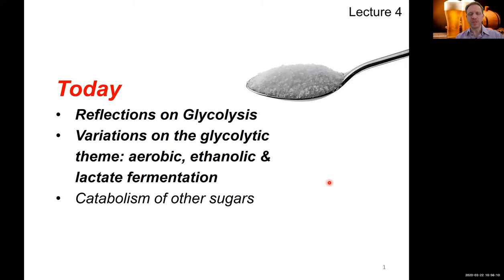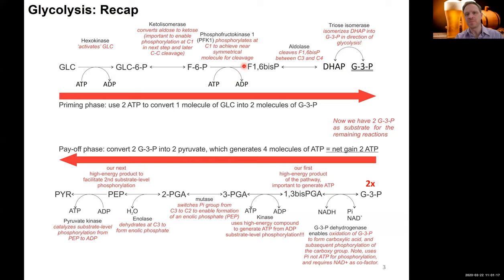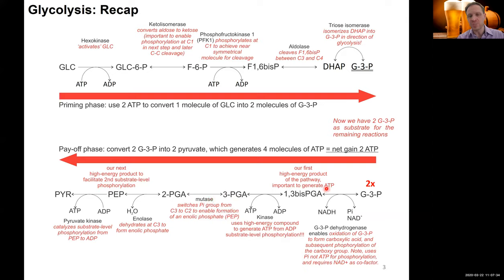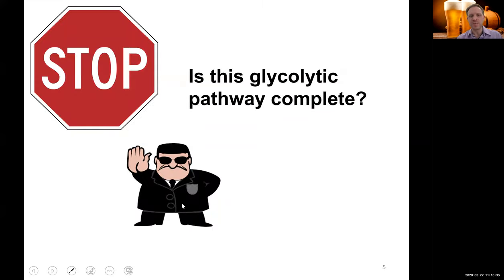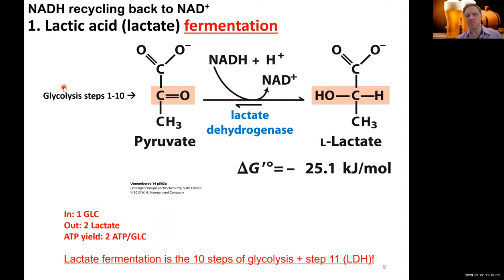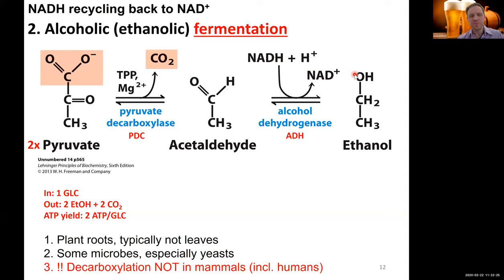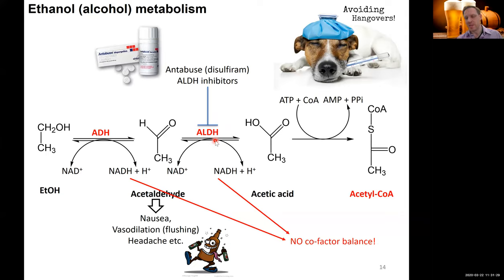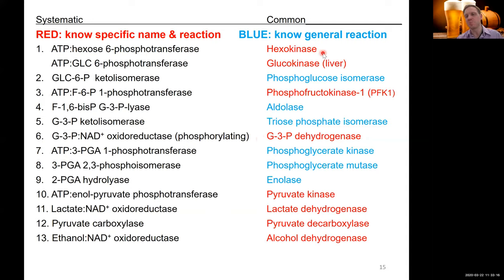BIS103 SQ20 Zerbe Lecture 4-1 Fermentation